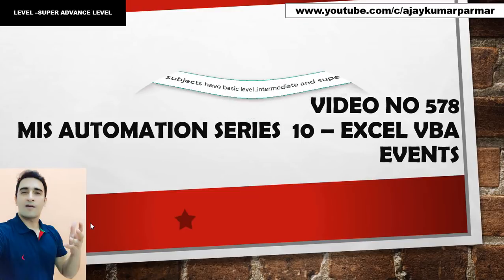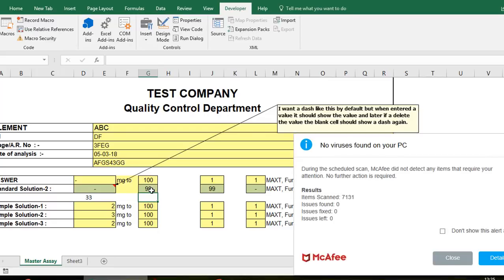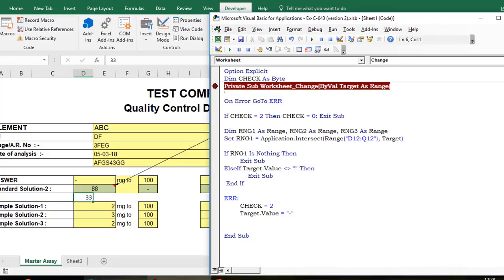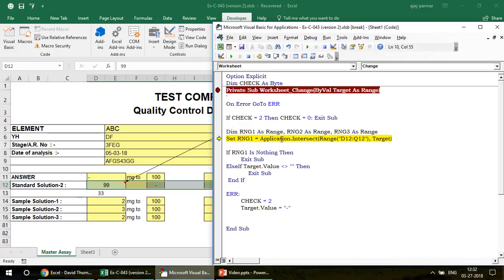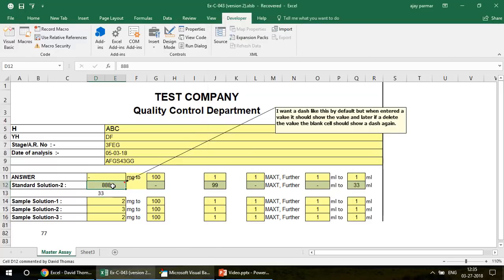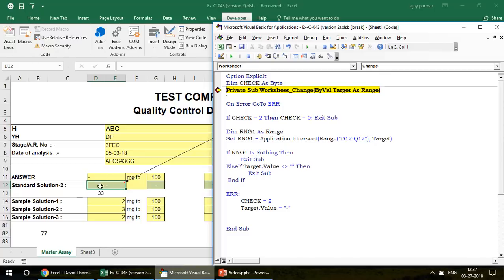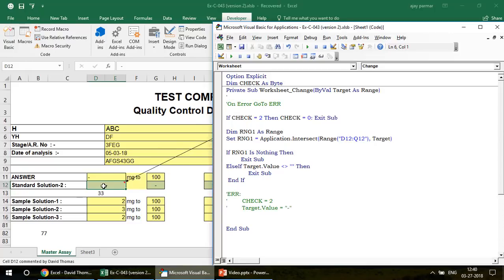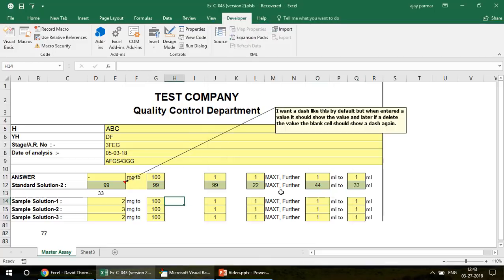Learn Excel - Videeo 579 - VBA - MIS Automation Series 10 - FANTASTIC CHANGE EVENT.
Good news guys- you can now purchase entire courses from  me and   make first move towards great learning